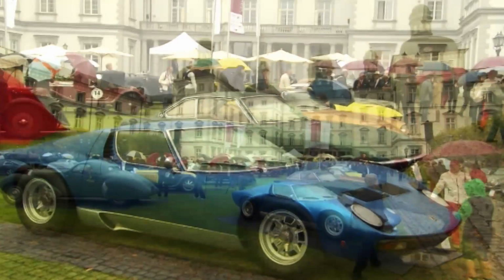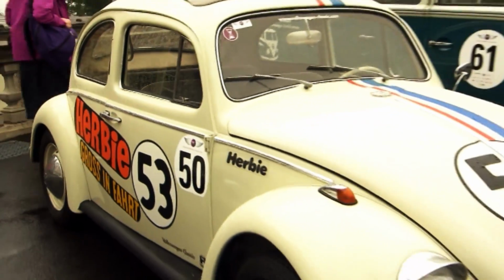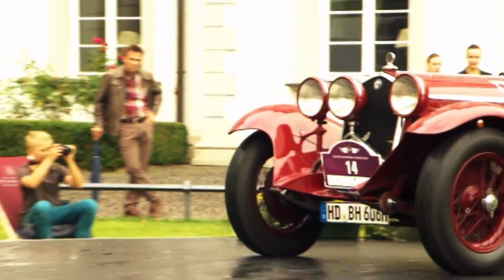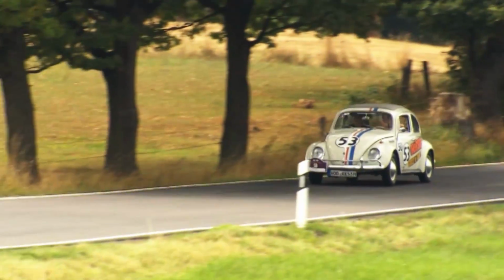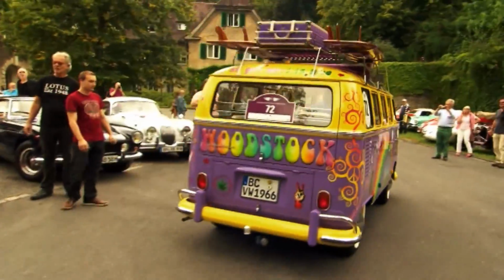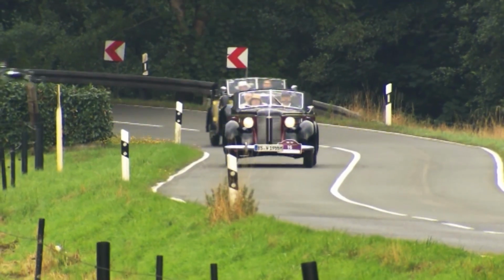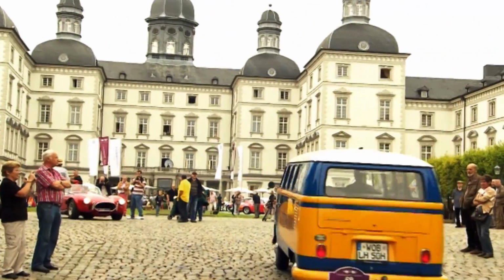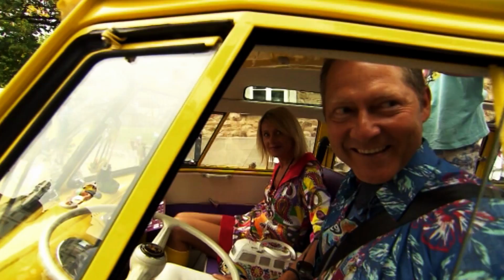Castle Bensberg Classics - classy vintage cars meet beautiful soroundings | motorTVee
Awesome automobiles of yesteryear in a stately setting - that's what makes the Schloss Bensberg Classics so special. Rain won't dampen the spirits at this meet of old and modern rarities. This is the fifth time the majestic palace grounds outside Cologne have hosted the event - now a major date on the INDUSTRY calendar too.